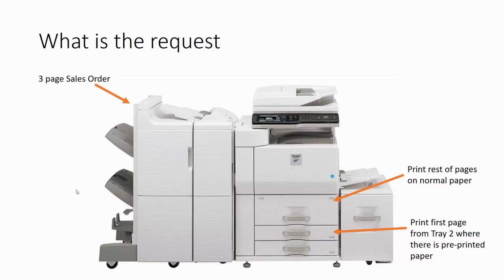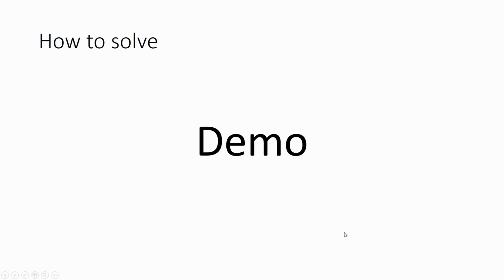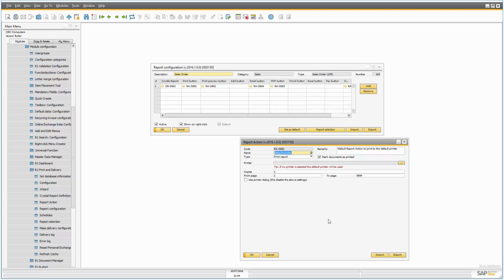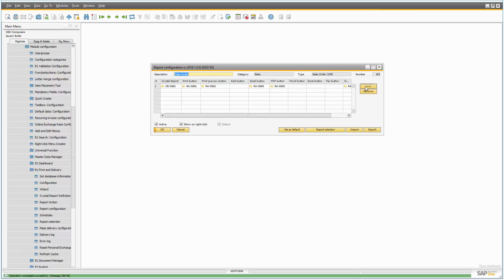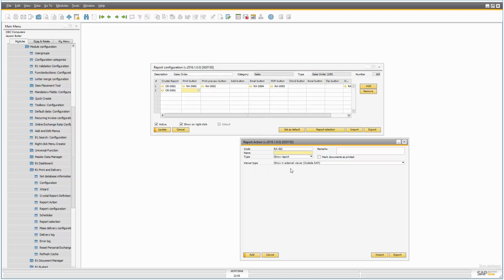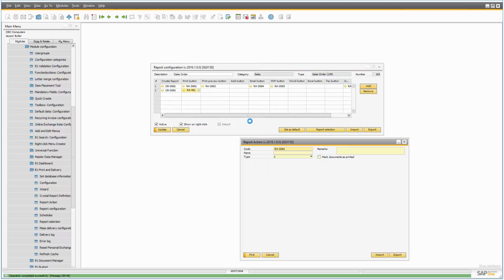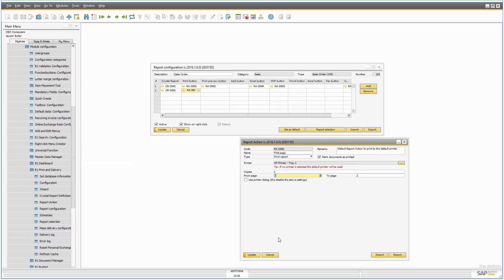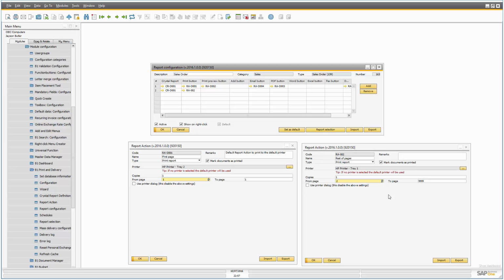B1 Print & Delivery - Working with printer trays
In this video we will be looking at how to work with printer trays in B1 Print & Delivery

NB: REquires B1UP 2016.09 or higher